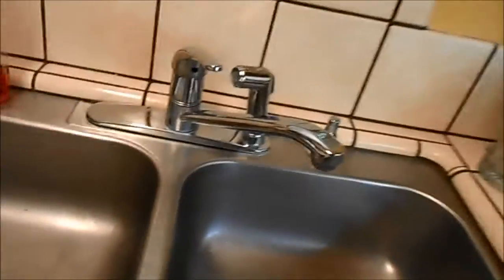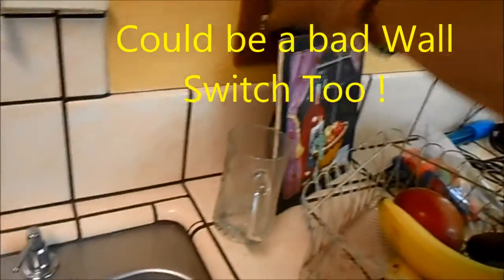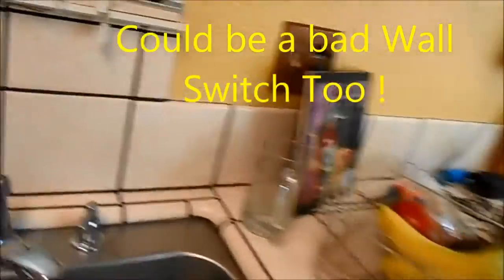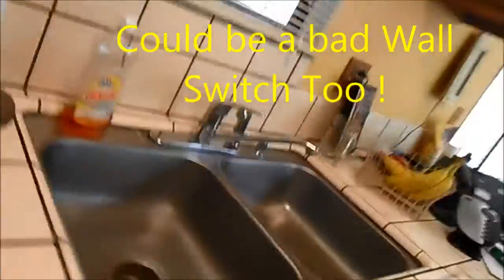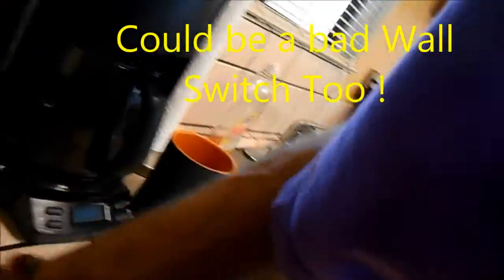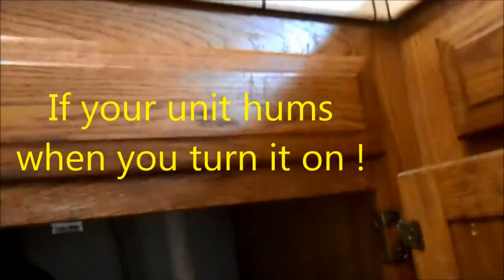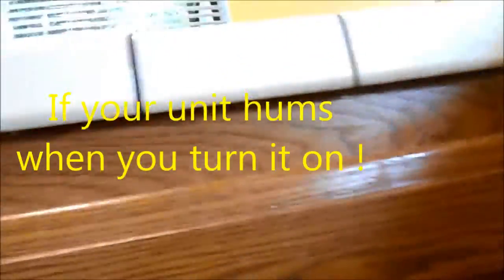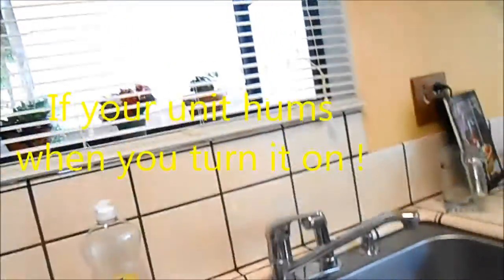Disposal Repair Services 707 443-8347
Econo Handyman MrMaintain @ hotmail